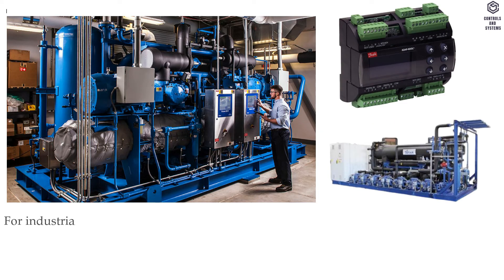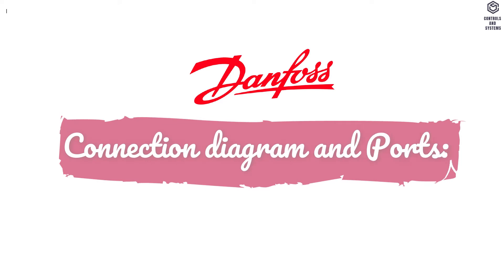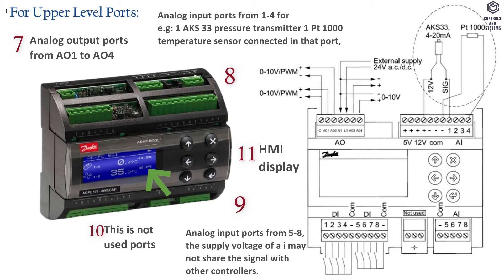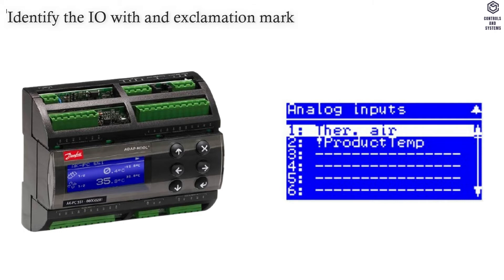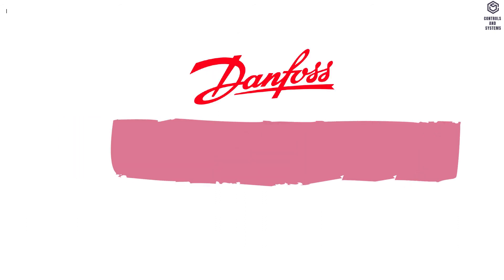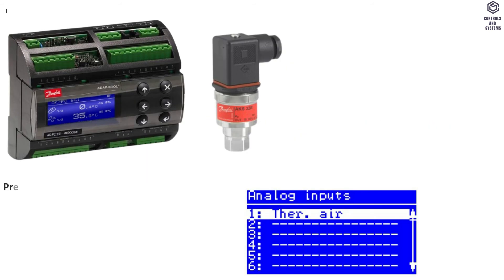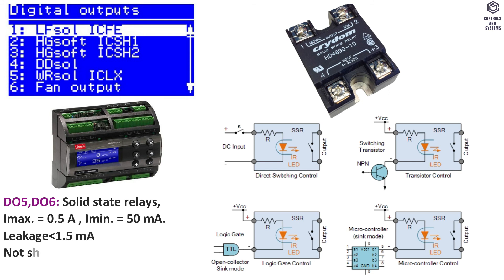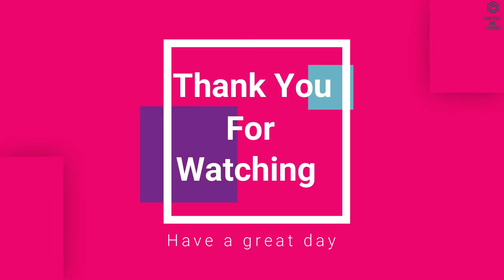Danfoss EKE 400 Evaporator PLC Controller Overview & Technical Details 🌡️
📄 In this video, we provide a complete overview of the Danfoss EKE 400 Evaporator PLC Controller a smart, efficient solution for managing refrigeration evaporator units. ❄️🔧

📌 Topics Covered:
✔️ Overview of the EKE 400 controller
✔️ Key technical specifications
✔️ Applications in industrial and commercial refrigeration
✔️ System integration and smart control features
✔️ Benefits in energy efficiency and system reliability

This video is ideal for HVAC-R professionals, automation engineers, and anyone involved in refrigeration system design and control. Learn how the Danfoss EKE 400 enhances system performance worldwide! 🌍

📌 Overview:
For industrial refrigeration applications the Danfoss EKE-400 can control the operation of the valves and the fans for evaporators to achieve optimal cooling mode and defrost sequence for an efficient, safe and trouble-free operation of the evaporators, complying with IIAR1 safety recommendations for hot gas defrost.

📌 The following Topics are covered in this videos is:
00:12 - Overview
00:49 - Material Data
01:16 - Connection diagram and Ports
02:24 - Basic operation
03:00 - Password
03:06 - Configuration
03:28 - Setup overview
03:59 - Electrical data
04:17 - Data communication
04:29 - HMI
05:00 - Input and Output navigation
05:16 - Analogue output
05:37 - Analogue inputs
06:09 - Digital outputs
06:45 - Digital inputs
07:21 - Environments Condition

🔸 🔸 🔸 📹 Video Playlist Link’s: 🔸🔸🔸